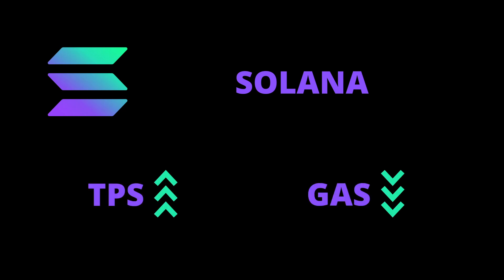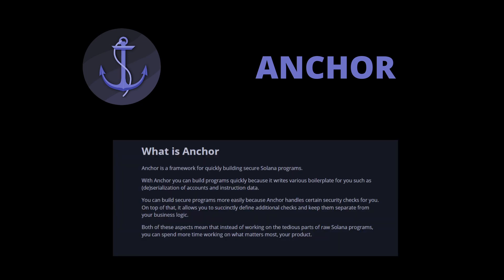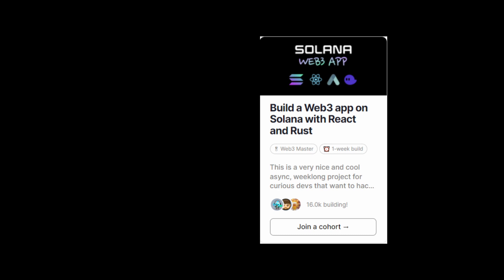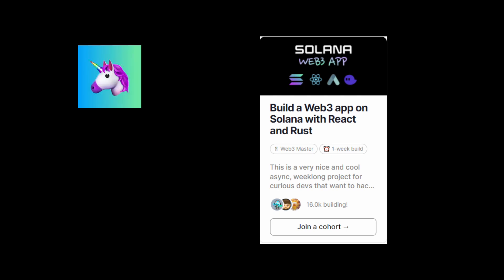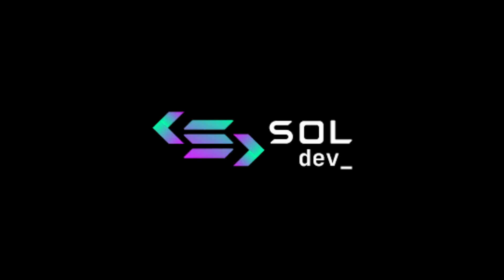Solana Blockchain Developer Roadmap for Beginners 🔗 | 2022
In this video I talk about how to start Blockchain Development in Solana with Rust and Anchor in 2022.

Due Devs is a community built for the cool coders out there to interact with each other. Amateur or Pro, there is always something interesting and new to learn, and grow together as an awesome community!